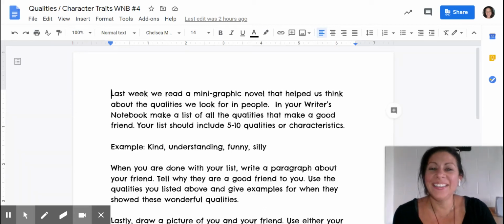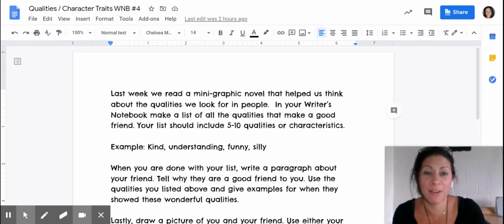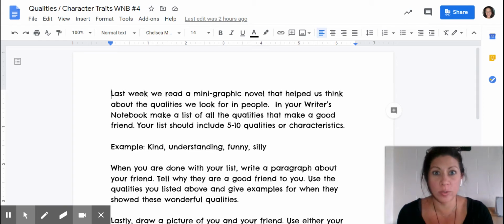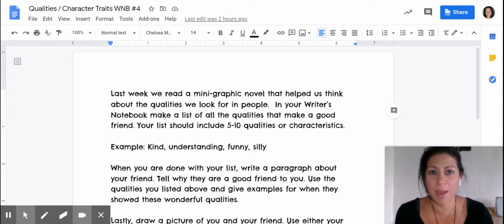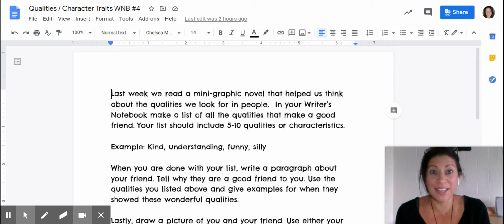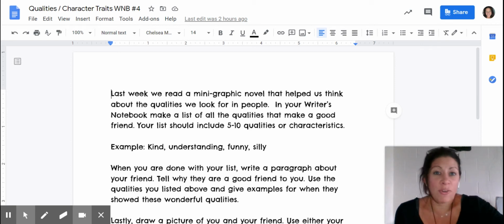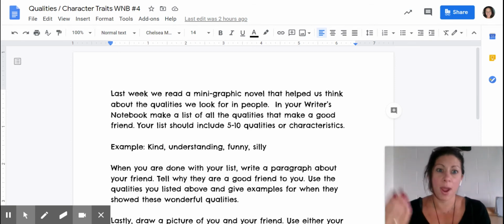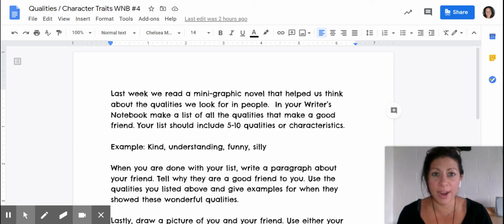Qualities / Character Traits WNB #4 - Google Docs